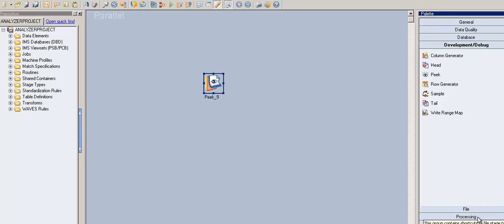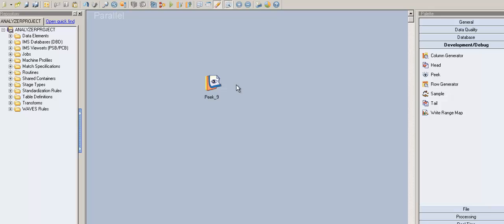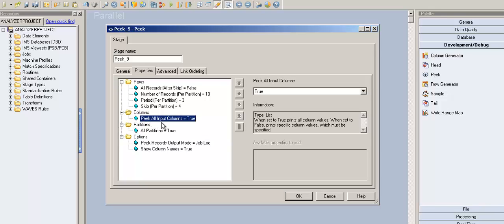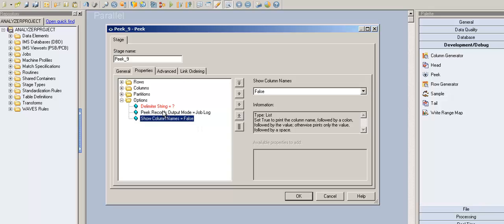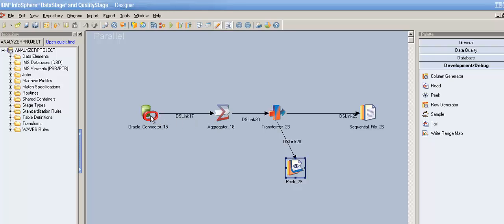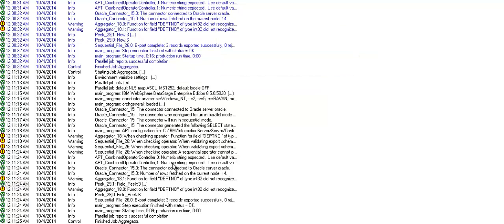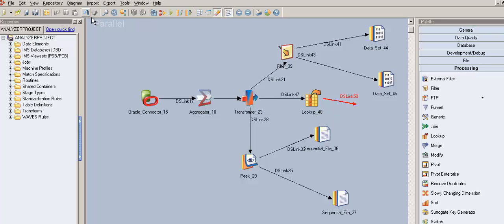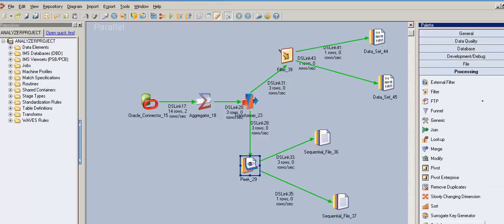Peek Stage with 'EXAMPLE': Video 41 (HD)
This video clearly explains the peek stage & its functionalities in Datastage 8.5 with an example.